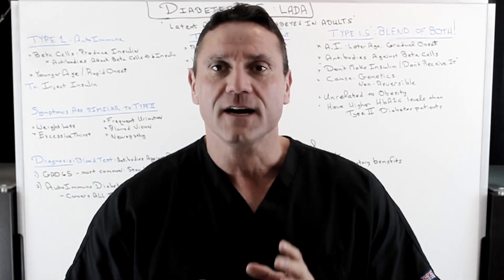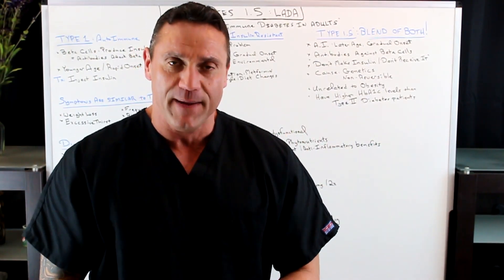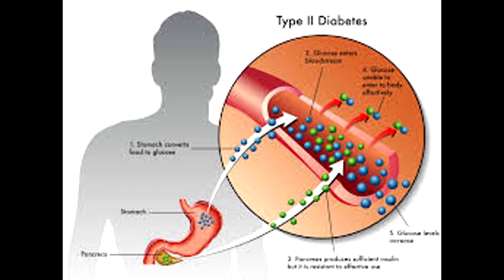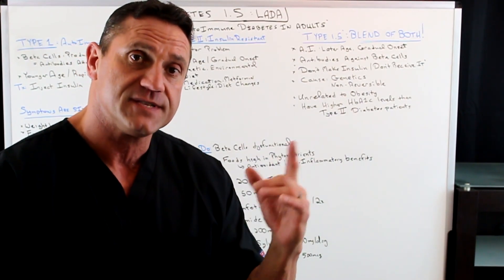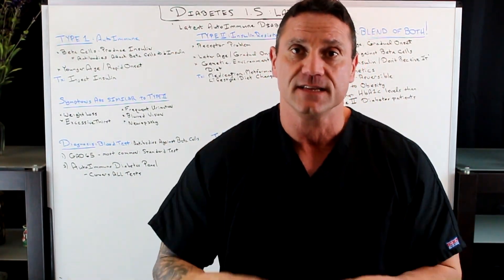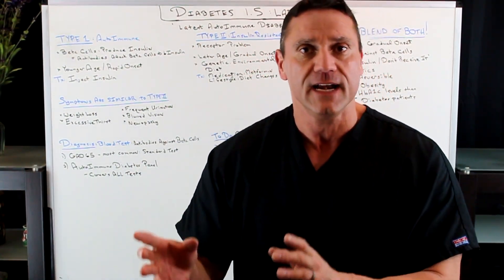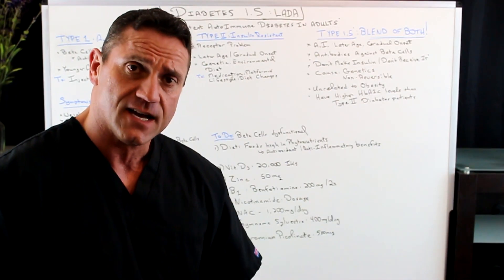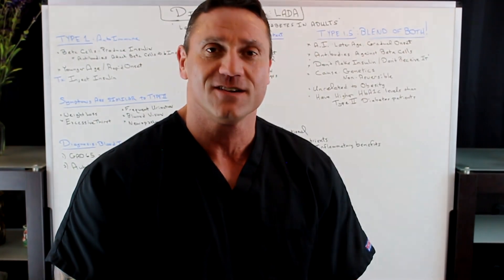What Is Diabetes 1.5? LADA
Latent autoimmune diabetes in adults (LADA): What is it?

Type 1.5 diabetes is the unofficial name for latent autoimmune diabetes in adults (LADA). This is a form of diabetes that shares characteristics with both type 1 and type 2 diabetes mellitus. It is often misdiagnosed as type 2 diabetes initially because it has a later onset, manifesting in adults. However, LADA is actually an autoimmune condition like type 1 diabetes, where the immune system attacks and destroys the insulin-producing beta cells in the pancreas.

Important key features of LADA to recognize include:

Age of Onset: LADA typically develops in adults, usually after age 30, although it can occur at any age.

Autoimmune Component: LADA involves the immune system producing diabetes-associated autoantibodies that mistakenly attack the beta cells in the pancreas, resulting in a gradual decline in insulin production over time.

Insulin Resistance: Insulin resistance is a physiological condition in which the body's cells become less responsive to the effects of insulin. Insulin is the hormone responsible for regulating blood sugar levels and facilitating glucose uptake into cells for energy. LADA may have some degree of insulin resistance, a hallmark feature of type 2 diabetes.

Insulin Requirement: People with LADA typically have a poorer response to oral medications commonly used to treat type 2 diabetes. While these patients may not require insulin treatment at diagnosis, they usually progress to insulin dependence after several months to years.

What Are The Possible Causes of Type 1.5 Diabetes?
The exact cause of LADA is not fully understood, and the specific mechanisms that lead to it are complex and continue to be an area of active research. Both genetic and environmental factors play a role in determining an individual's susceptibility to and likelihood of developing an autoimmune disease. As in type 1 diabetes, certain HLA variants hold the most weight in deciding the genetic risk for LADA. HLA genes code for major histocompatibility (MHC) proteins, which have important immunoregulatory functions; variations in these genes precipitate immune dysregulation.

Reducing carbohydrate intake is a primary goal in dietary modifications for balancing blood sugar. The Standard American Diet (SAD) is high in processed foods, simple carbohydrates, and added sugars. Eating a diet that emphasizes low glycemic, complex carbohydrates over simple and refined carbohydrates is associated with reduced risk of diabetes, better weight management, and reduced levels of inflammation. Ensuring adequate protein intake by eating lean protein and increasing intake of unsaturated fats with meals is also helpful in stabilizing blood sugar and improving insulin sensitivity.

Chromium Picolinate
Gymnema Sylvestre
Vitamin D3
Zinc
Vitamin B1 - Benfotiamine
N-Acetyl Cysteine

26W276 Geneva Road  Suite C
Carol Stream, IL  60188